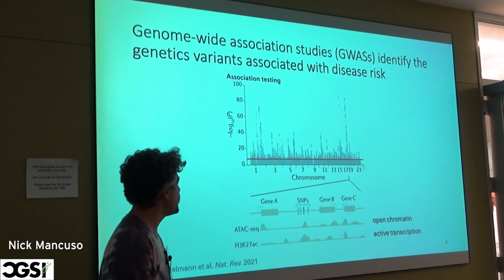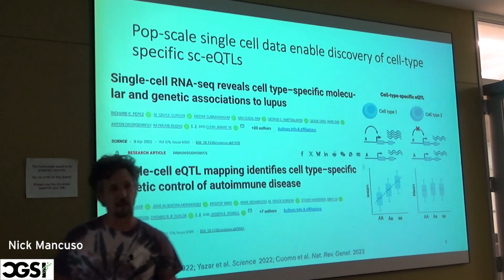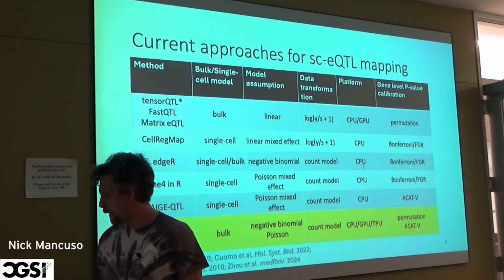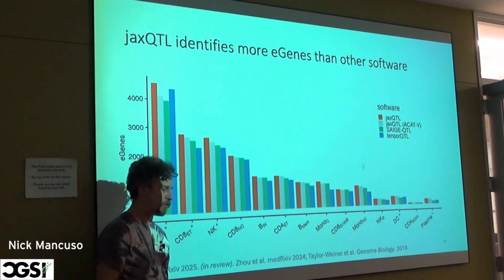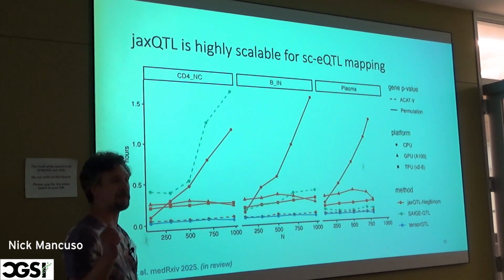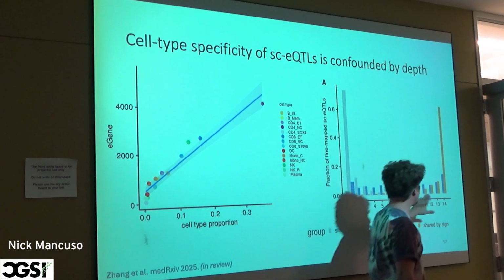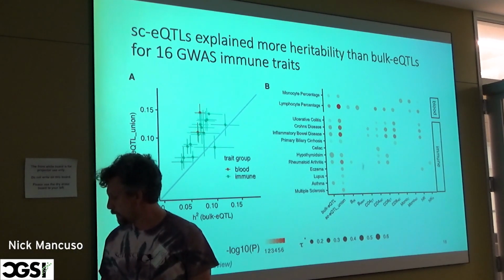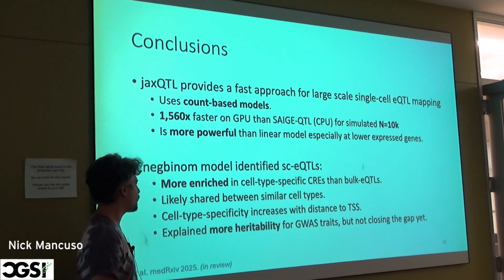Nick Mancuso | Efficient count-based models improve power and robustness for ... | CGSI 2025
Nick Mancuso | Efficient count-based models improve power and robustness for large-scale single-cell eQTL | CGSI 2025
Related Papers:

Lu, Zeyun, et al. "Improved multi-ancestry fine-mapping identifies cis-regulatory variants underlying molecular traits and disease risk." medRxiv (2024).,

Zhang, Zixuan, et al. "Efficient count-based models improve power and robustness for large-scale single-cell eQTL mapping." medRxiv (2025): 2025-01.,